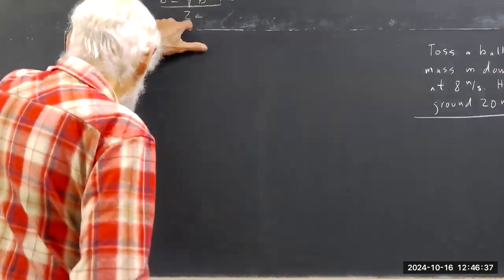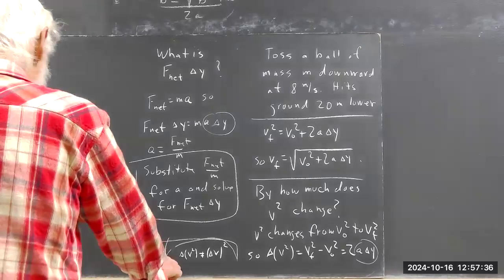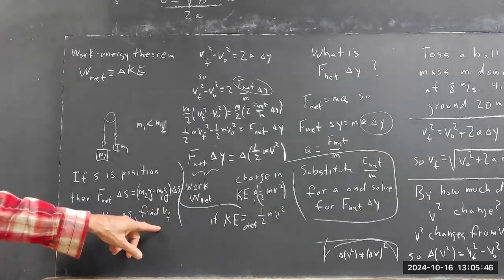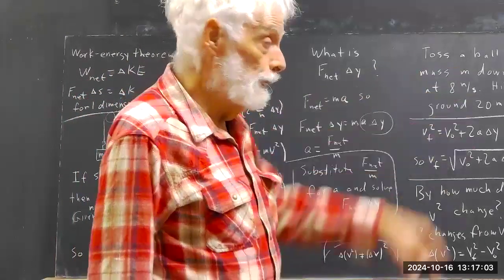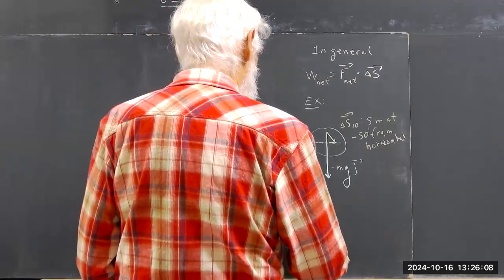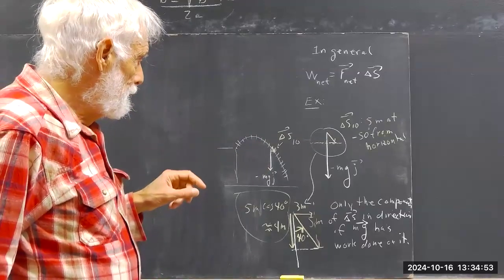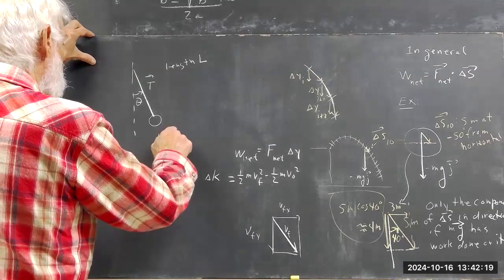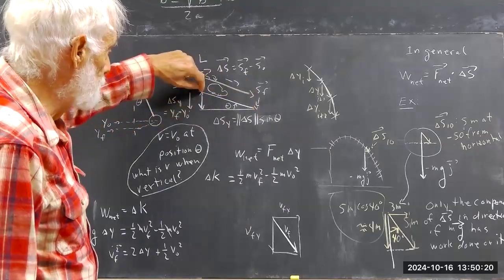daguniv_241016_introduction_to_work_and_energy__in_context_of_familiar_systems__58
AI synopsis: Dave discussed the concepts of uniformly accelerated motion, work-energy theorem, and work in physics, emphasizing the importance of understanding these concepts for efficient driving and other applications. He also explained the relationship between work done by the net force and the change in kinetic energy, and how work done by gravity is equal to the change in potential energy. Lastly, he stressed the importance of correctly analyzing free body diagrams and encouraged the team to ask questions and seek clarification if needed.

Uniformly Accelerated Motion and Net Total Calculation
David discussed the concept of uniformly accelerated motion, using the example of a ball falling from a height of 20 meters. He emphasized the importance of understanding the process symbolically before plugging in numbers and explained how to calculate the change in velocity squared using the formula Vf squared minus V0 squared = 2aΔY. He also highlighted the difference between the change in velocity squared and the square of the change in velocity. David discussed the concept of net total and its relation to individual numbers, explaining how to replace 'a' with 'F net over M' in an equation and solve for 'F net'. He concluded by explaining that the equation could also be written as 'one half MDF squared, minus one half MB. Naught squared' which represents the change in Md squared.

Next Steps
1. Attendees to reason out the problem symbolically and then plug in the numbers to find the final velocity of the ball rolling down the incline.
2. Attendees to understand the concept of work-energy theorem and how it can be used to solve problems related to uniformly accelerated motion.
3. Attendees to analyze the work done by the net force on the pendulum and how it affects the change in kinetic energy.
4. Attendees to understand the concept of free body diagrams and not make up forces just because it feels like something's happening.
5. Attendees to check the homework email frequently for any questions or clarifications.